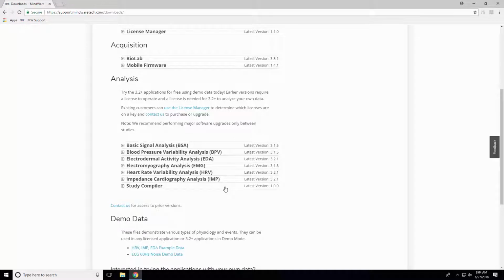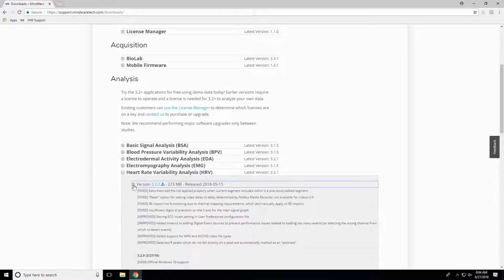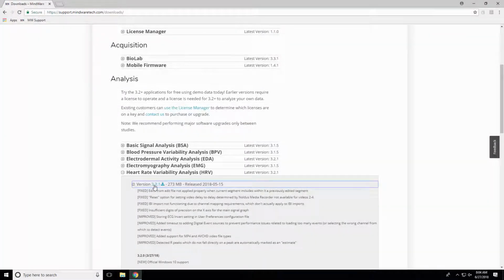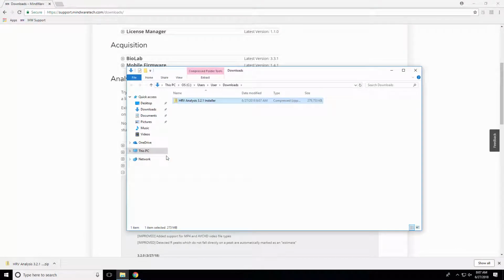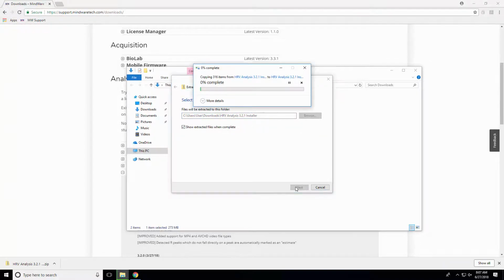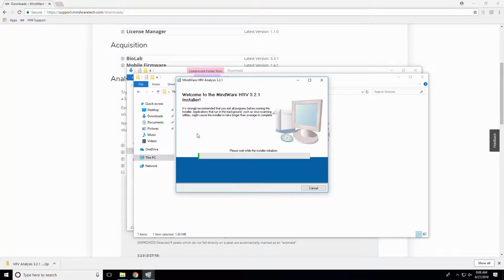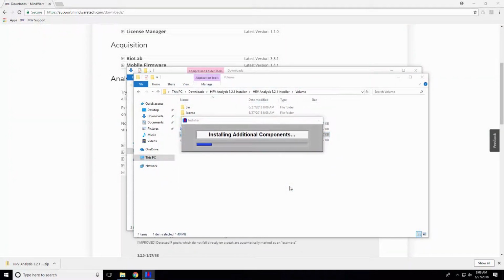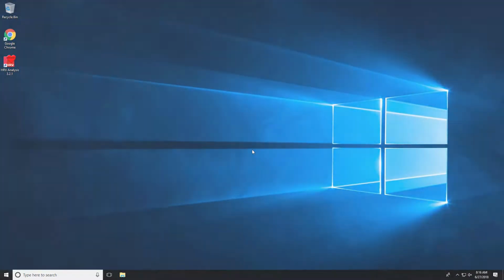Downloading and Installing an Analysis Application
Instructions to download and install an analysis application from the MindWare Support website.

Try the applications for free with demo mode in version 3.2 or greater!